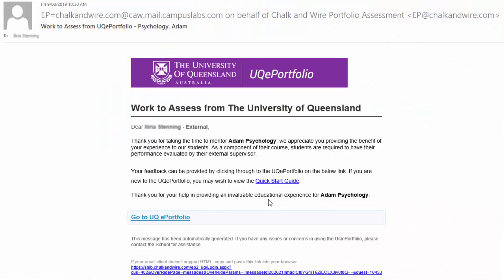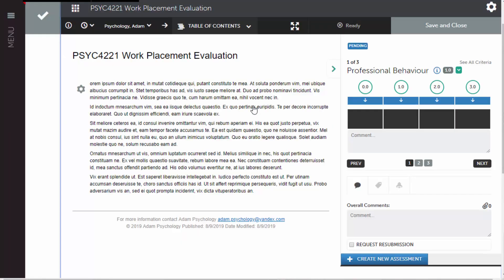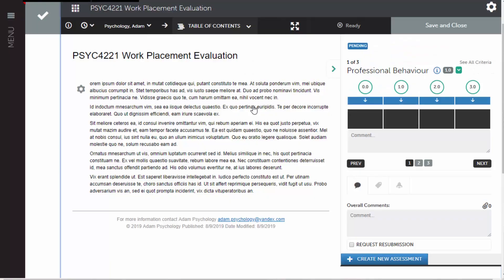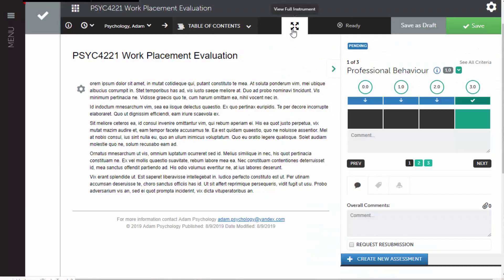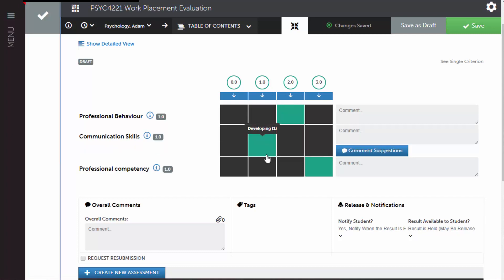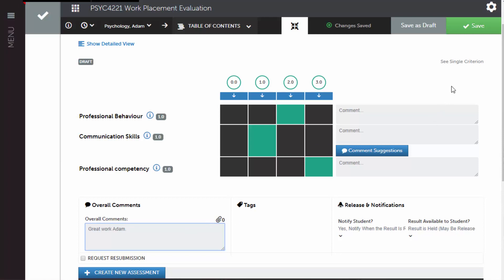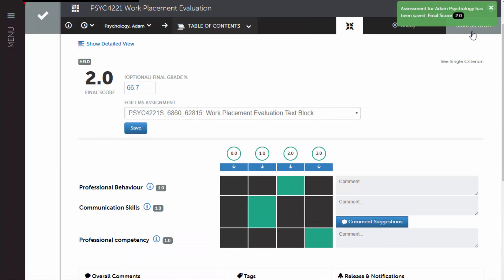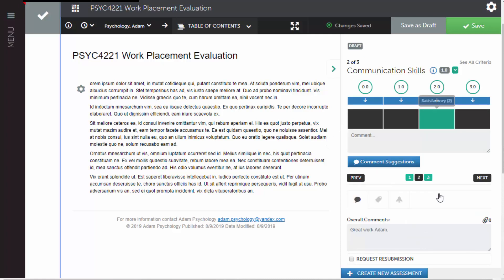Dr Natasha Matthews - ePortfolio